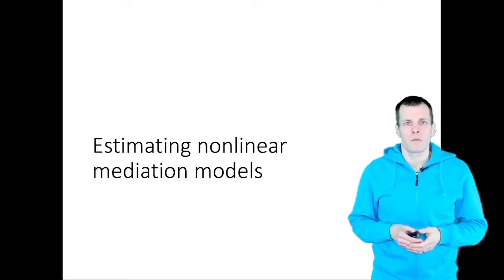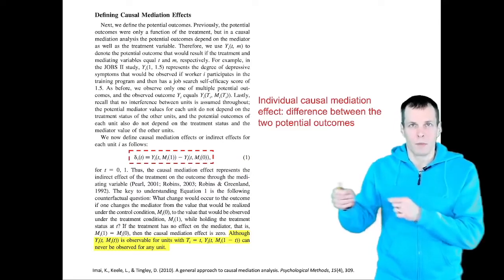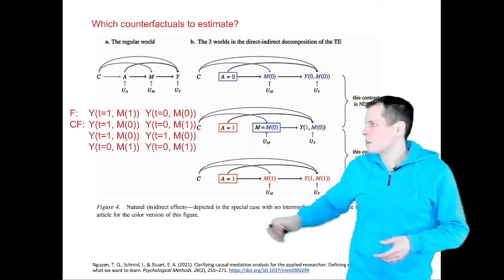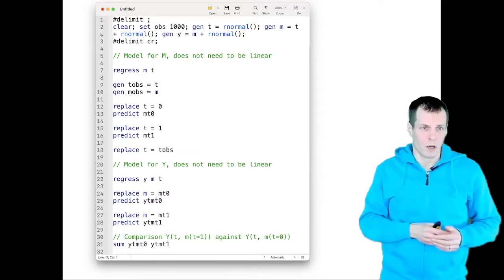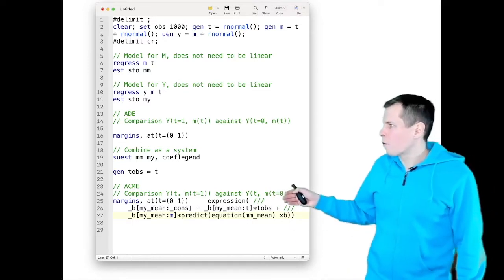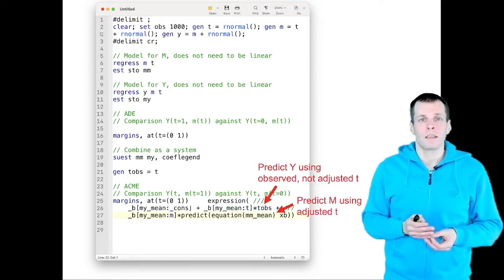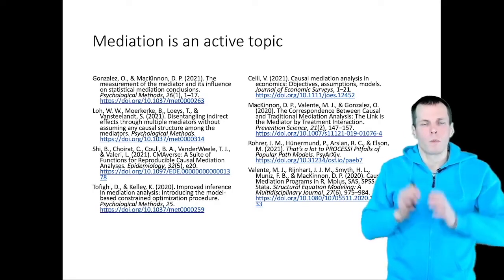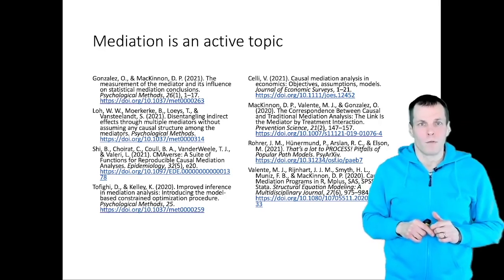Estimation of nonlinear mediation models